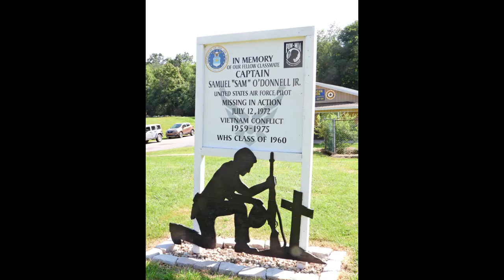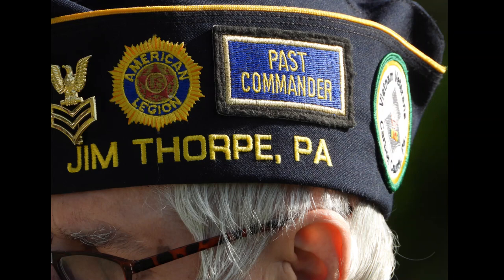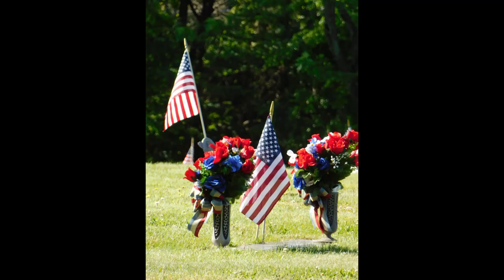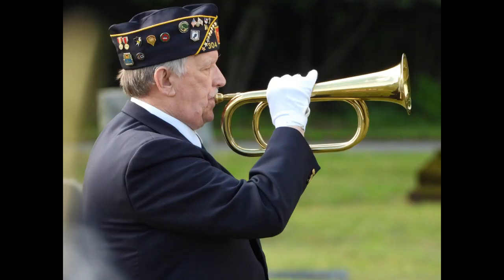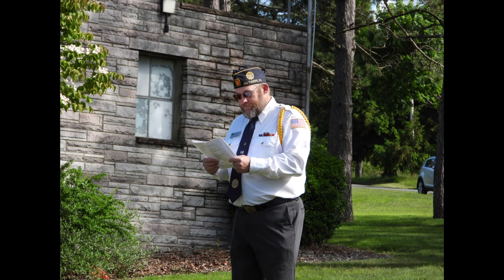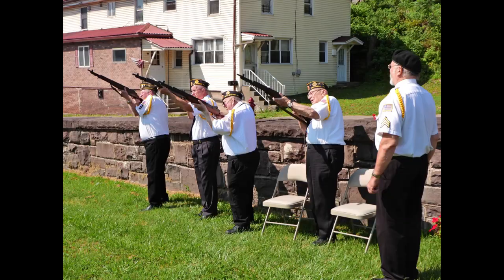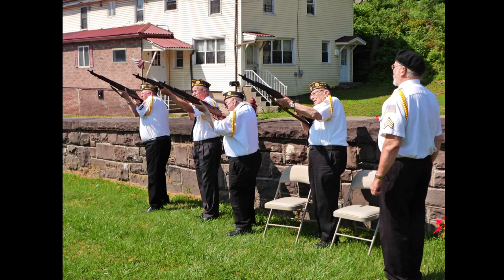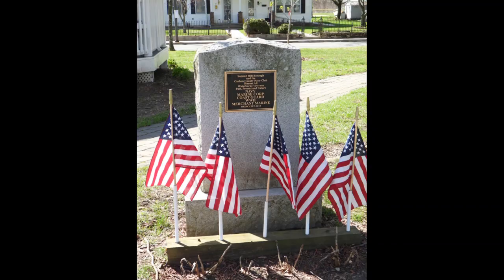Memorial Day Tribute - Amazing Grace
This is a compilation of photos I have taken at various Memorial Day services.  It features "Amazing Grace" sung by Susan Bailey.  Thank you to all our military who gave their lives for our freedom.  Those who died in combat, those who died after returning home.